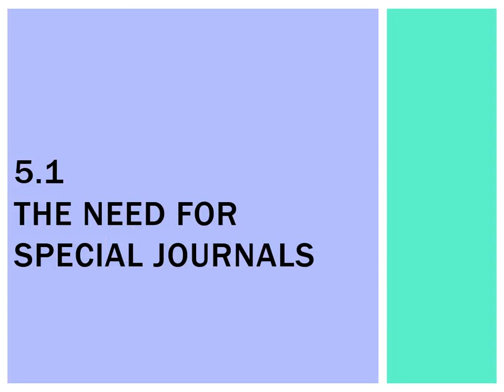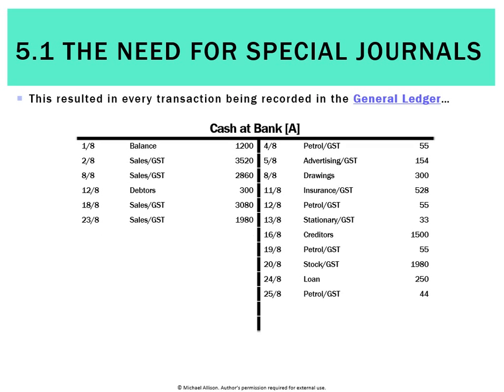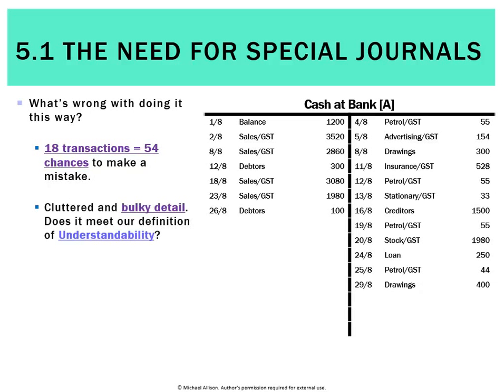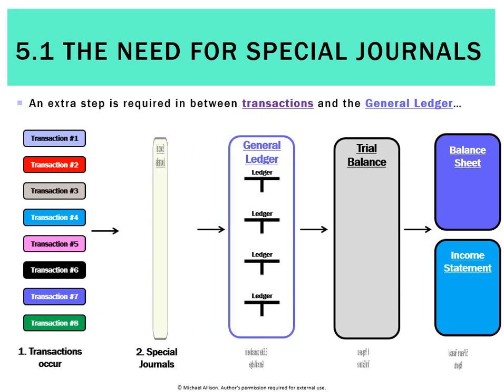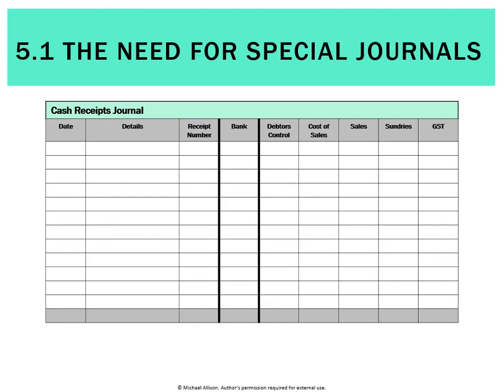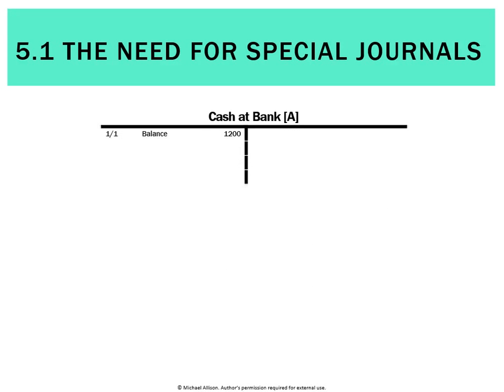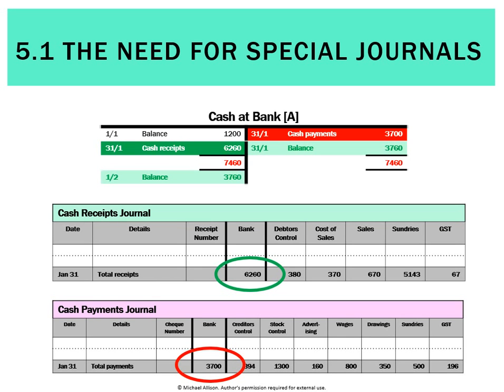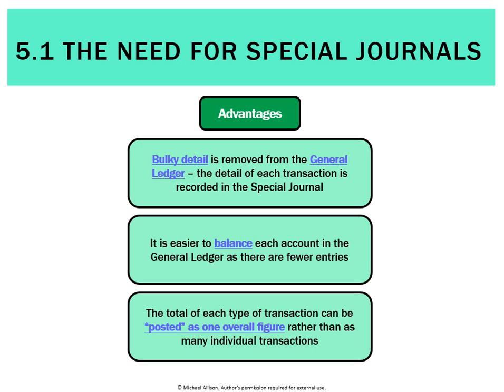5.1 The need for Special Journals